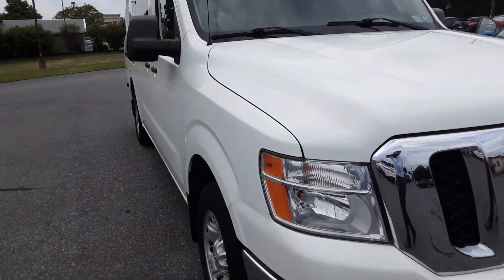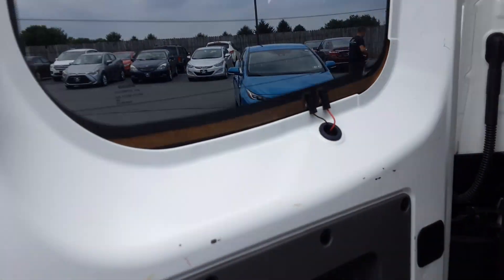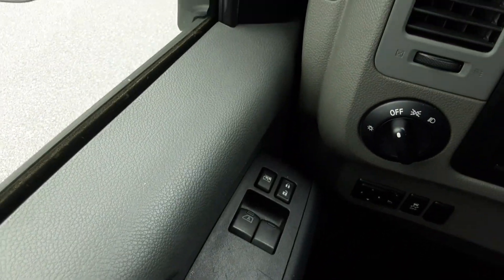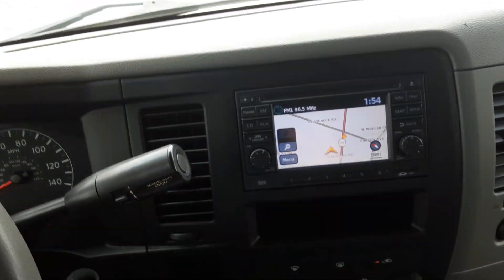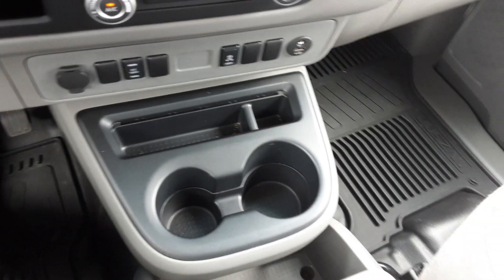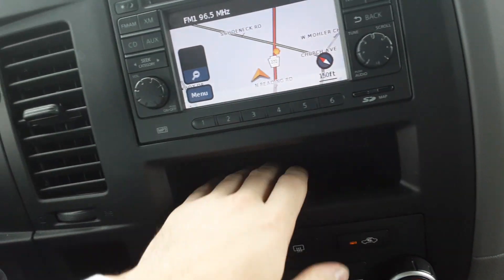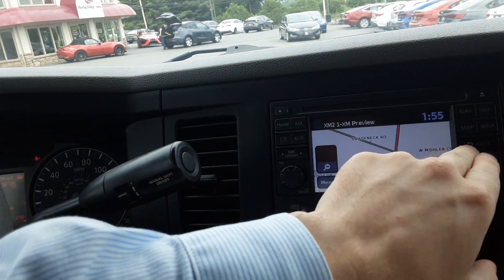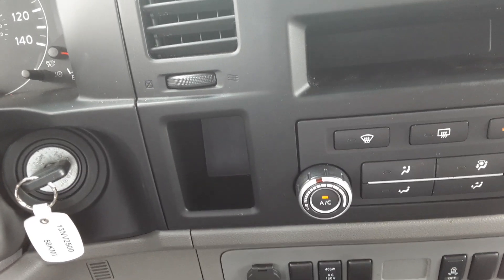13 Nissan NV